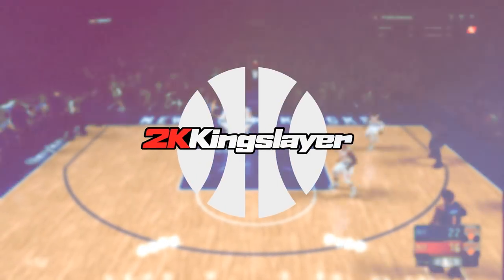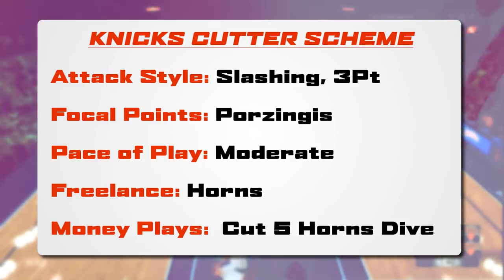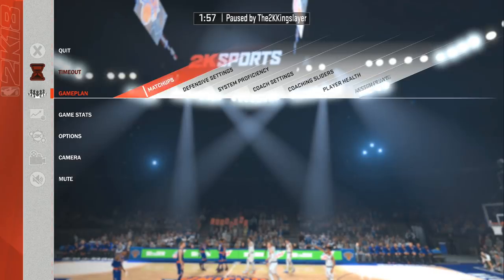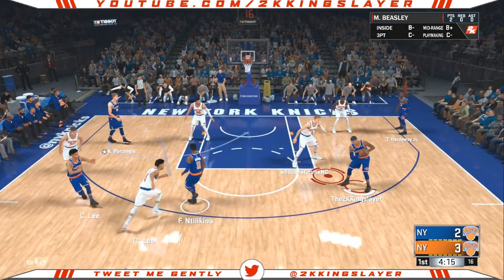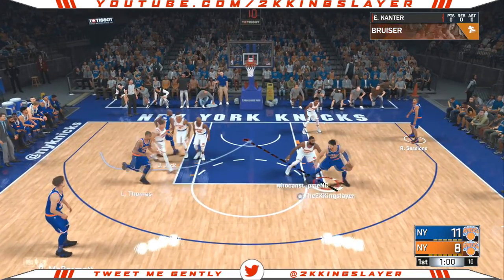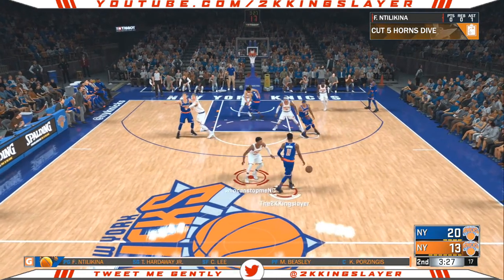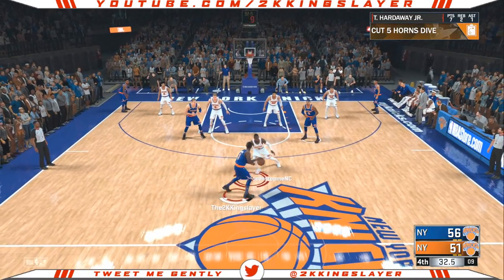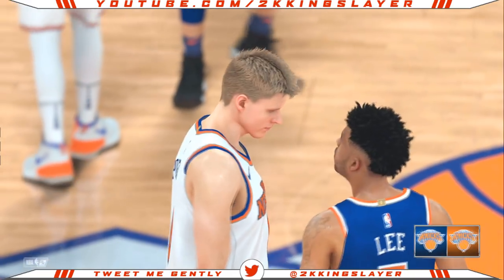NBA 2K18 Tutorial - Unstoppable Knicks "Cutter" Money Play Scheme!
Next in our "how to win online" tutorial series, enjoy this NASTY New York Knicks cutter money play to destroy defenses!

2KKingslayer is dedicated to bringing you the highest quality sports and gaming content.